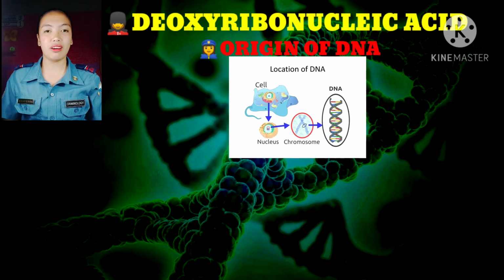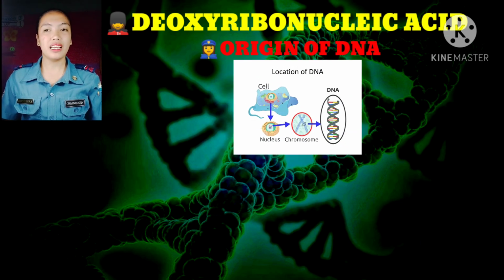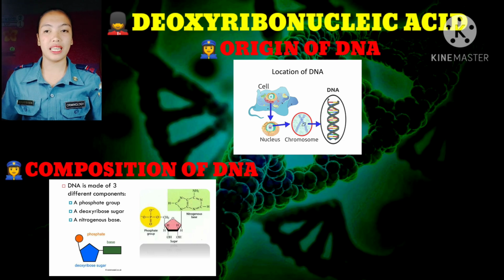DNA ANALYSIS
FORENSIC CHEMISTRY AND TOXICOLOGY